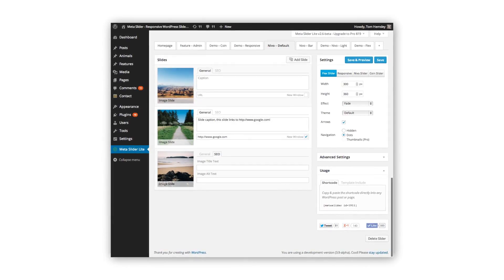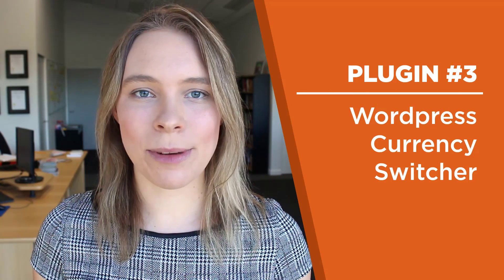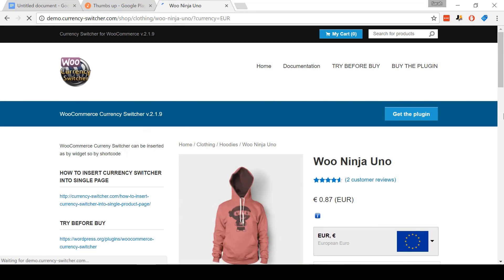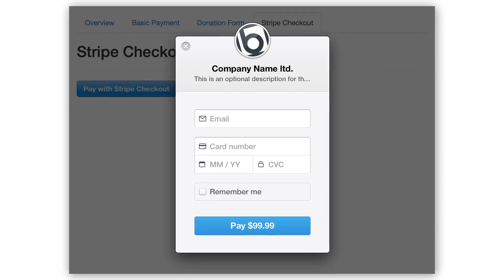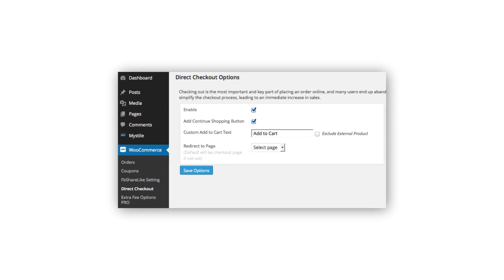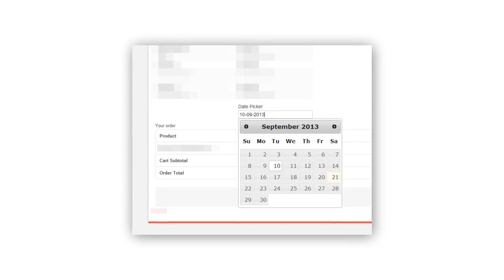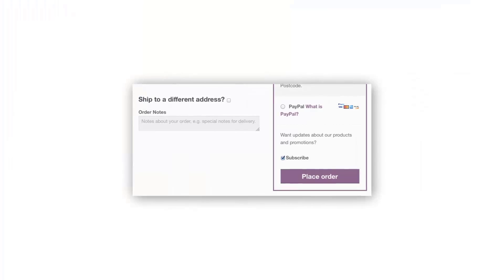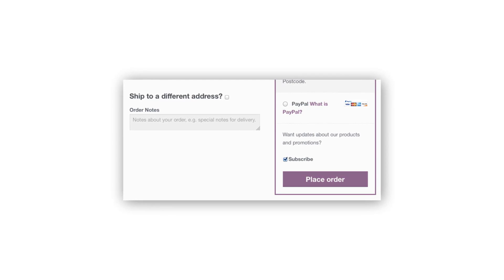10 Free Woocommerce Plugins (WordPress Plugins that Increase Sales & Conversions)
Discover our top 10 free woocommerce plugins. These are our top must-have Wordpress plugins for ecommerce stores.
UPDATE: Hi everyone. Regardless of the legitimacy, we've been going back through those videos & removing the sections with music 🌞 it's a slow process with the editor. We're hoping to restore as many as possible. Thank you 🌞 ecommerce is an ever-changing world, and so we do recommend watching our latest videos regardless. Thank you & we hope you have a wonderful day, wherever you are in the world 🌎